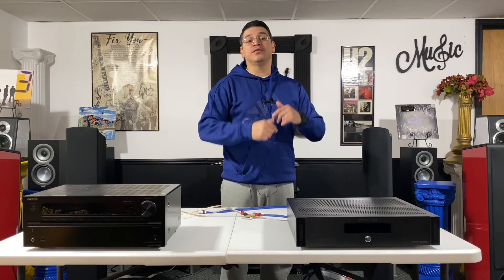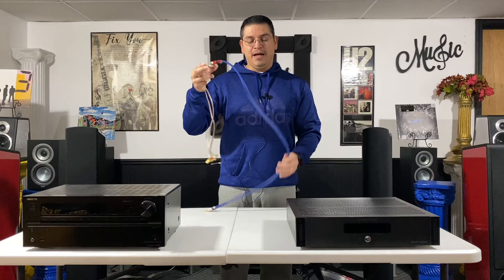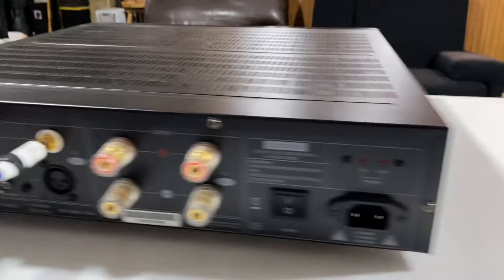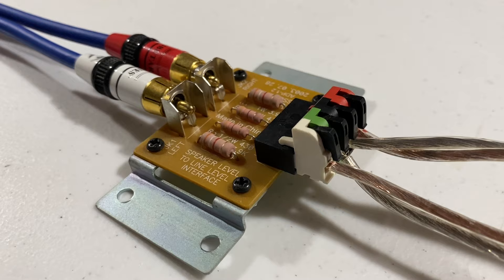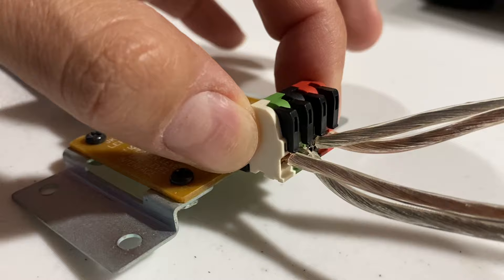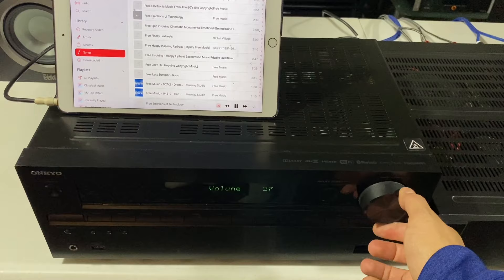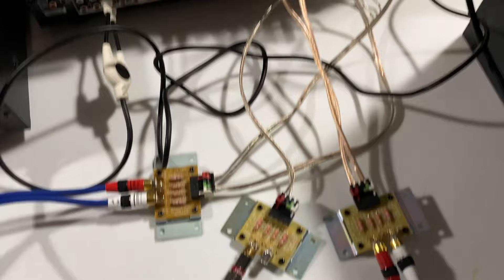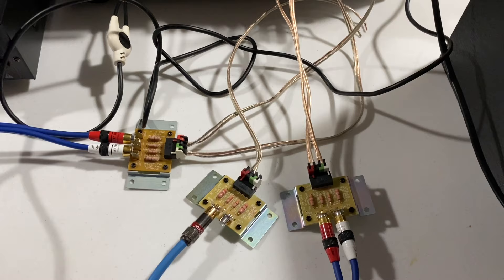Connecting an amplifier without using preouts.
This is a follow up video to part 1 I recorded several months ago. I want to do another video showing a better connection and with multiple adapters for a 5.1 set up. Hope this helps clear up any confusion.